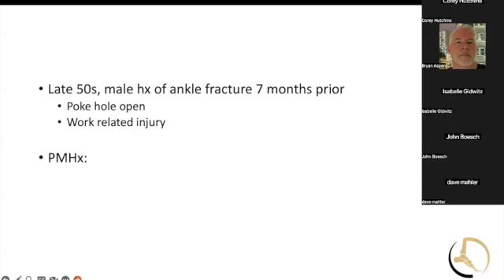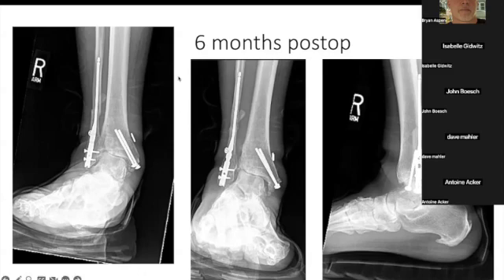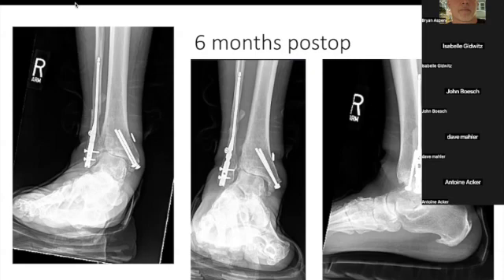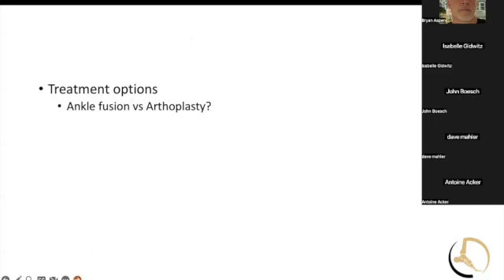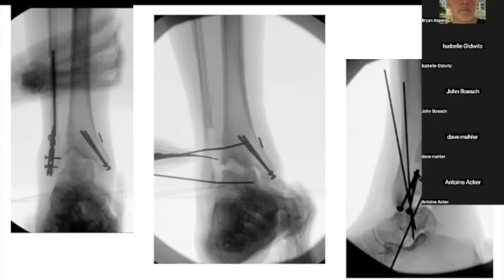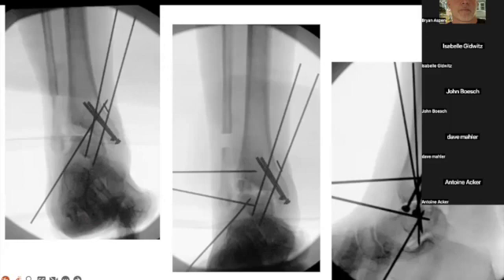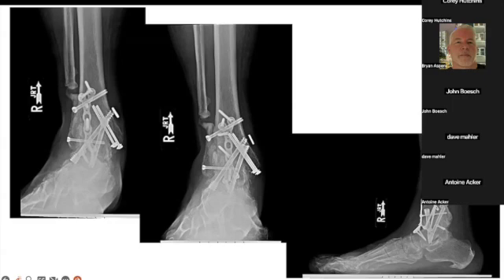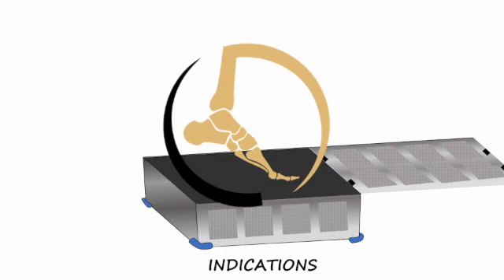Ankle Fusion using a transfibular approach.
Welcome back to "Orthopedic Indications," your essential resource for mastering orthopedic surgery techniques.

In this episode, we're exploring the transfibular approach for ankle fusion. This technique involves accessing the ankle joint through the a fibular osteotomy, providing excellent visualization and facilitating precise surgical corrections.  Once used in almost all cases, the transfibular approach has largely fallen out of favor for most straightforward ankle fusions.  However, it can be useful for complex cases where traditional methods fall short, such as managing cases with significant deformities. Dive into this detailed case study with us and enhance your understanding of this pivotal surgical approach.